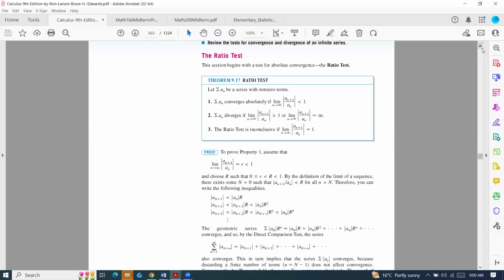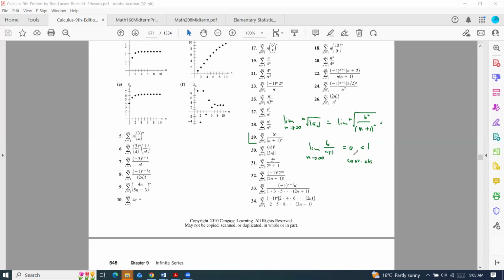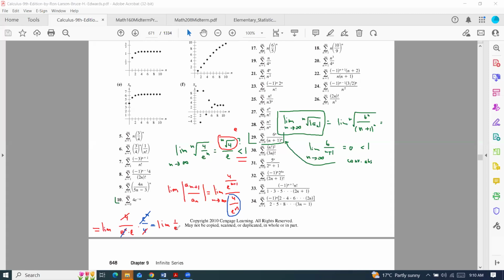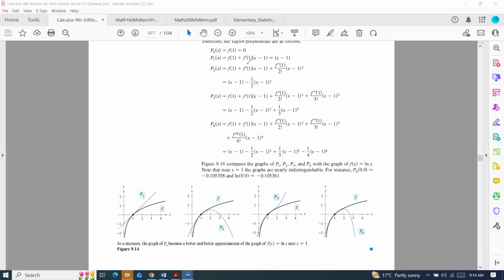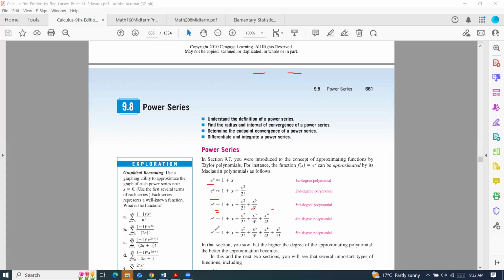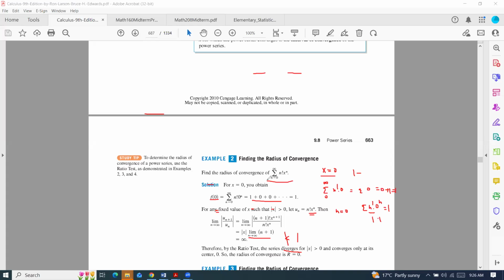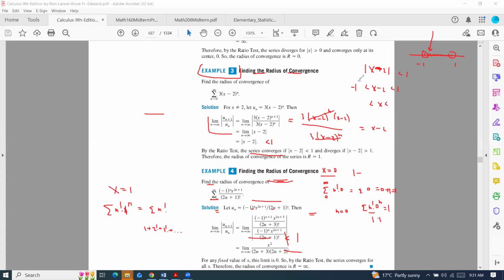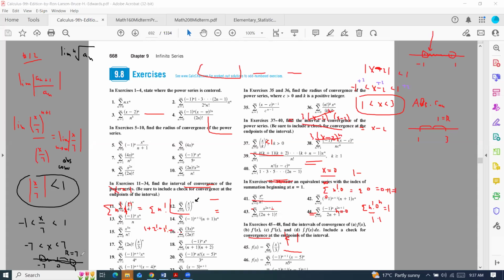2 Calculus 21